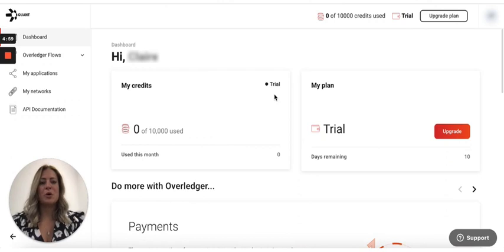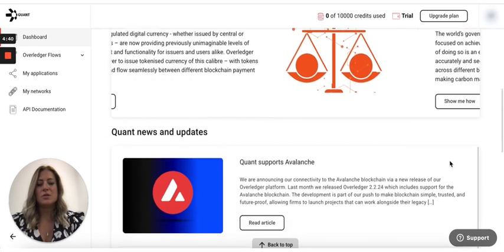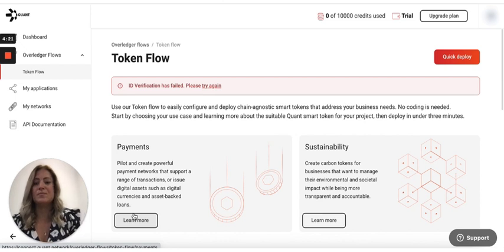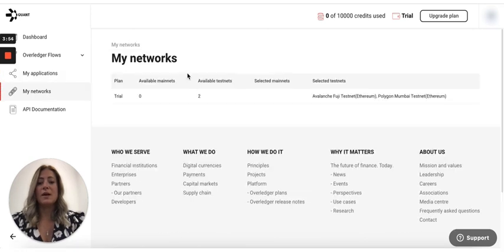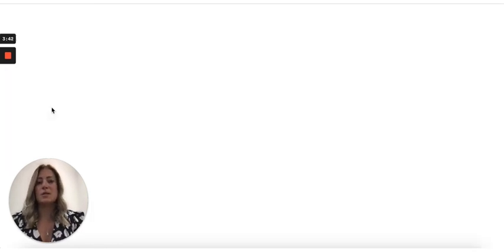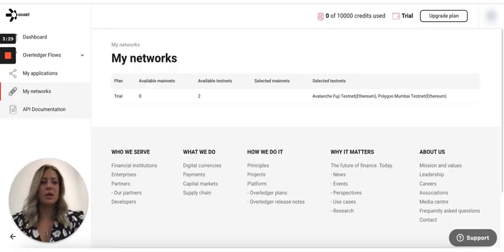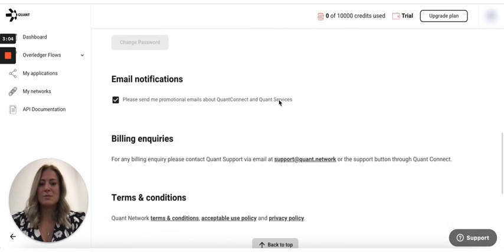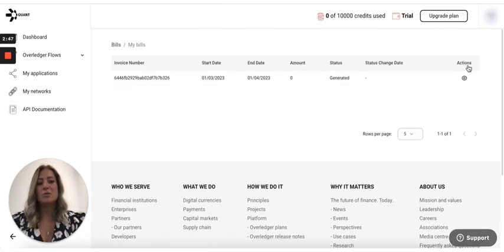Your Quant Connect dashboard